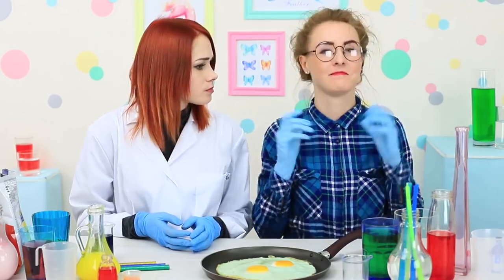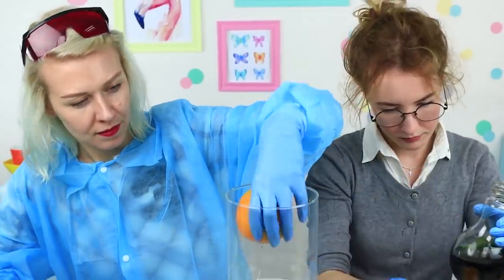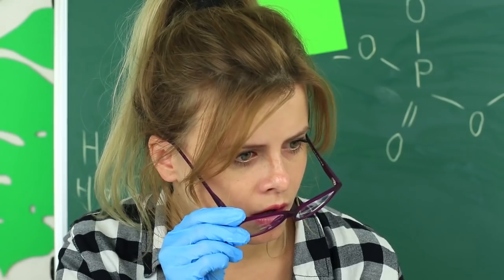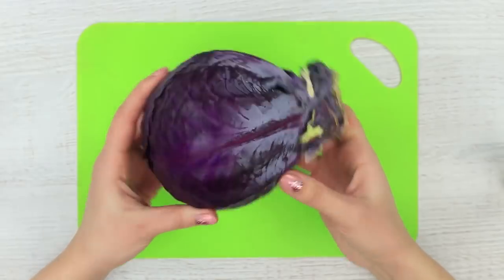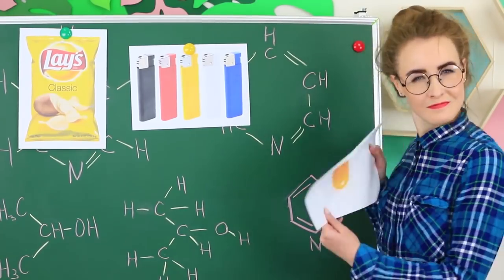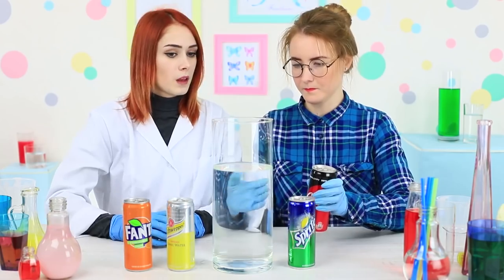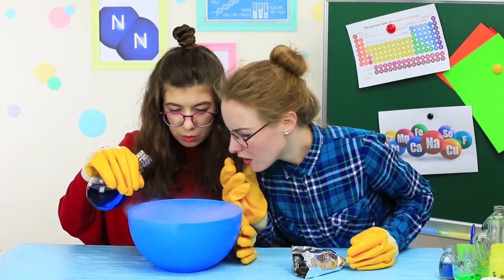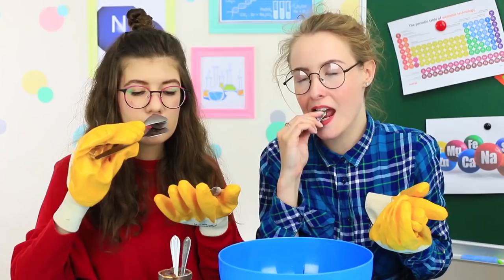12 Easy Experiments And Tricks With Food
Today we’ll do amazing experiments with food! Let's check whether the potato chips are burning, and whether it is possible to cook eggs on this flame, or how milk will react to Coca-Cola, and make many other cool tricks!

16 Edible School Supplies! Prank Wars!